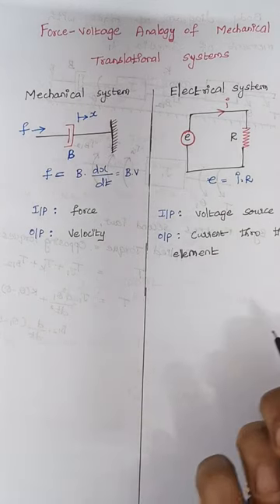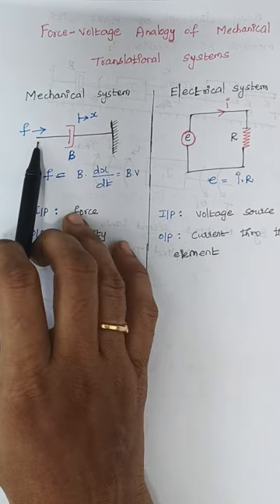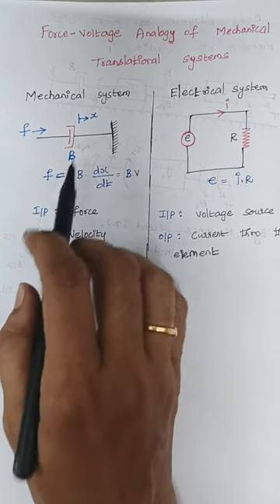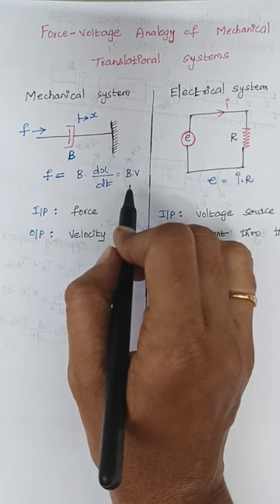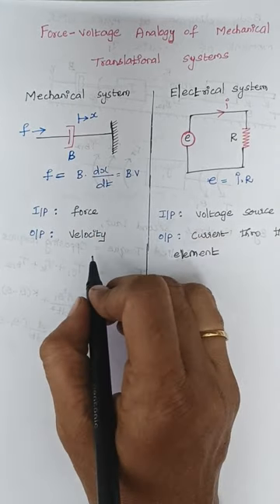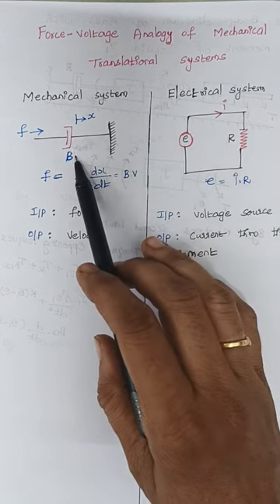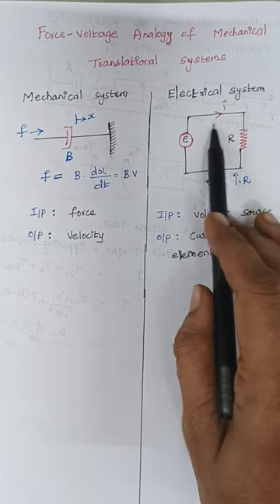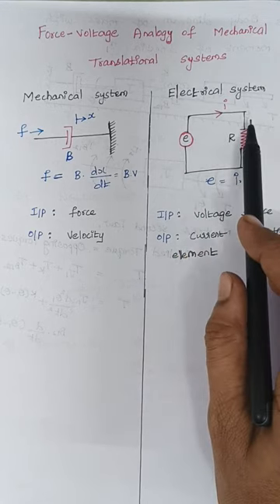Force Voltage Analogy of a Dashpot # Mechanical translational system